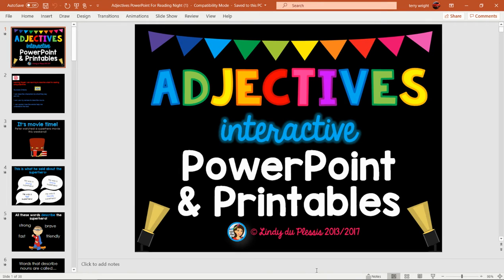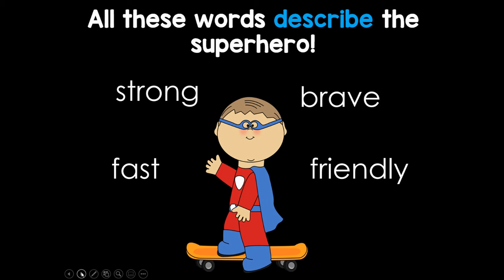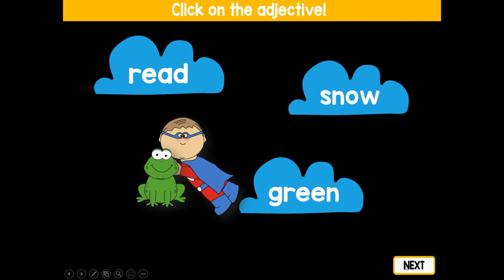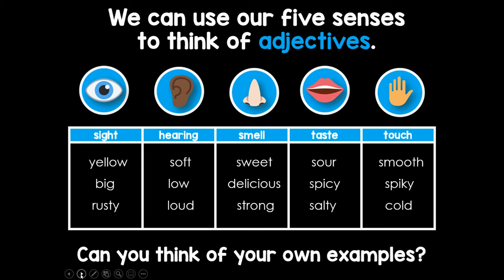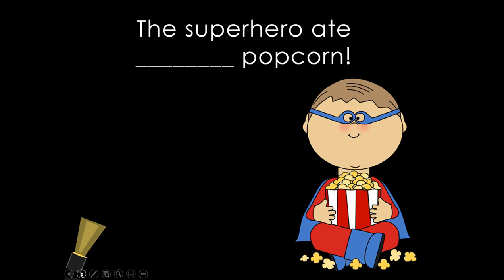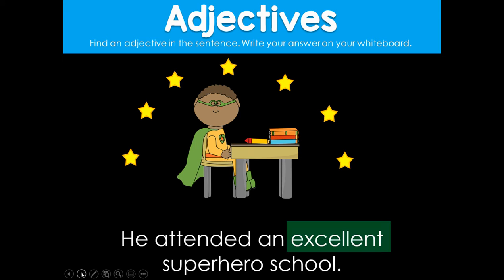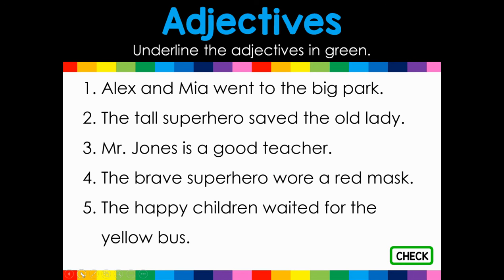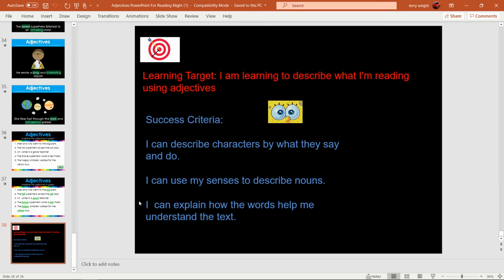READING NIGHT 2nd Grade